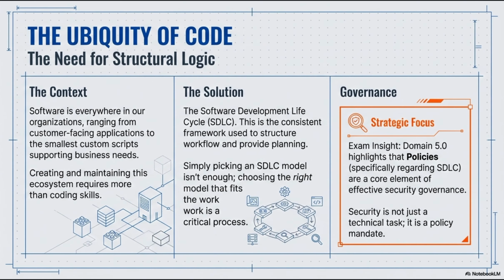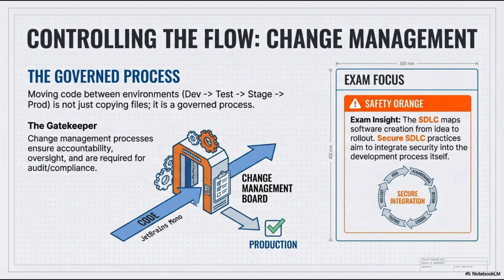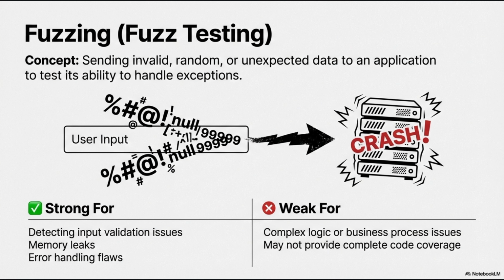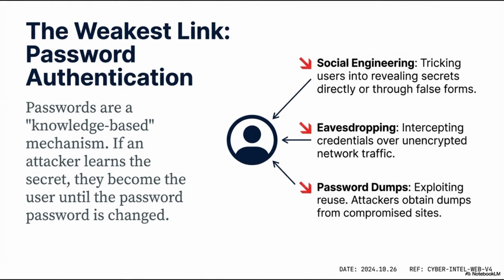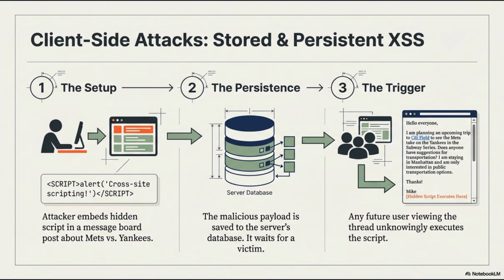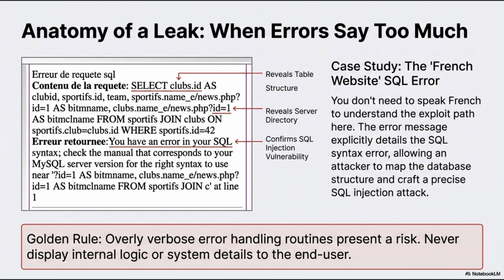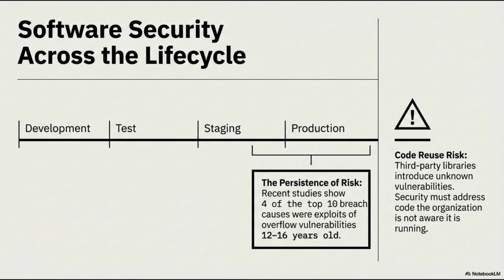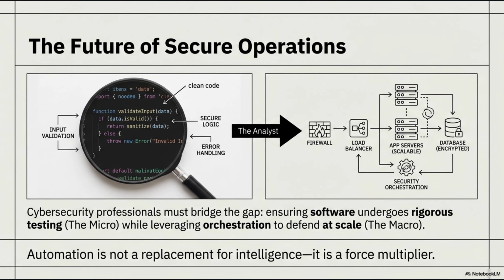Security+ Chapter 6: Application Security